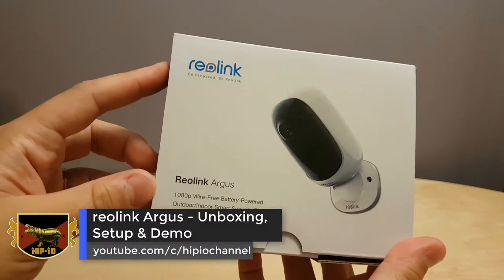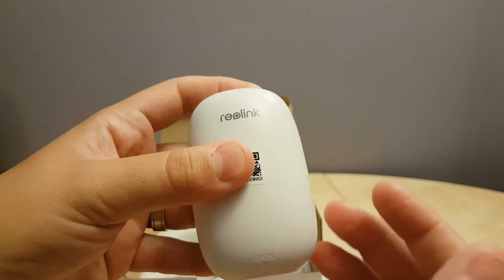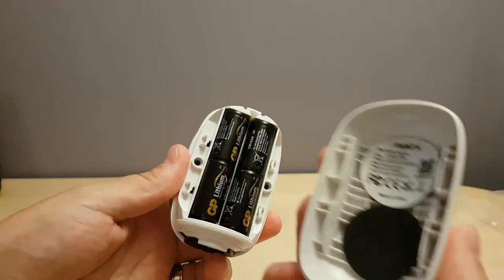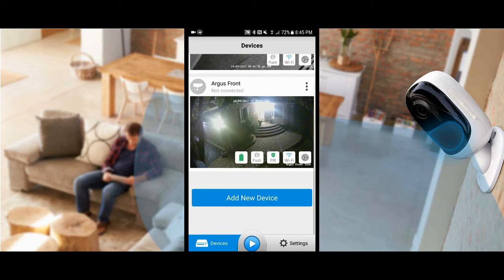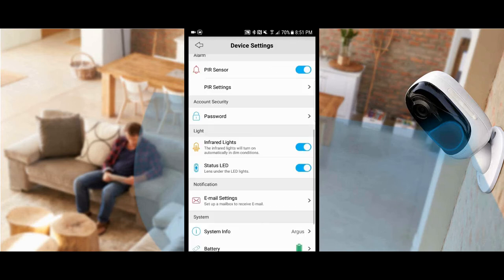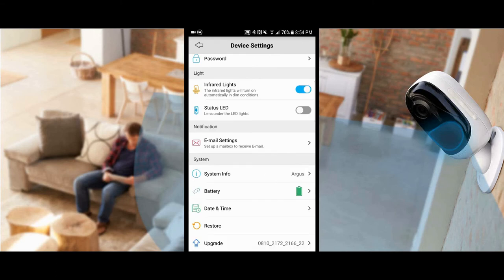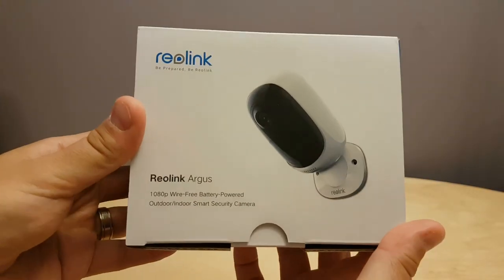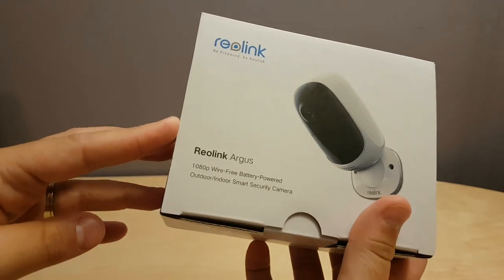Reolink Argus 100% Wire-Free Battery-Powered Indoor/Outdoor Camera - Unboxing, Setup & Demo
Reolink Argus is a 100% wire-free battery-powered/operated weatherproof outdoor/indoor security camera. This camera will wake up at once when the smart PIR motion sensor detects motion events or when you view live streaming. And in todays video I will go through unboxing it, using the app and viewing the footage from the camera.

🛍️ Links to buy the latest ReoLink Argus

ReoLink Argus 2

Chapter Selection:

Unboxing - 0:48
Camera Setup - 3:20
App Walk-through - 5:44
Viewing App Playback and Recording - 9:24
Sample Videos - 12:20

Reolink Argus 100% Wire-Free Battery-Powered Outdoor/Indoor 1080p Smart Home Security Camera

Reolink Argus is a 100% wire-free battery-powered/operated weatherproof outdoor/indoor security camera. This camera will wake up at once when the smart PIR motion sensor detects motion events or when you view live streaming. You will get app push notifications, email snapshots and voice alerts when there are dangers. On the live view, you can not only see what's going on, but also listen and talk back with the built-in mic & speaker. View your home/business anywhere via free Reolink App even on the go!

Product Specifications
Video Quality:                   2 Megapixels 1080p (1920*1080)
Lens:                                  f=3.26mm Fixed, F=2.2;
Field of View:                    Diagonal: 130°; Horizontal: 110°
PIR Detecting Angle:        Horizontal: 120°
Audio:                                Two-way Talk. Built-in microphone and speaker
Night View:                        850nm IR LEDs, up to 33ft
Video Frame Rate:             Up to 15 Frames/Sec
Wireless Standard:             IEEE 802.11b/g/n
Working Frequency:          2.4GHz
Wireless Security:              WEP/WPA-PSK/WPA2-PSK
Storage:                              Support Micro SD card slot (Without built-in SD card)
Network:                             P2P and QR Code
Waterproof level:               Weatherproof IP65
Mobile OS:                          iOS & Android
Dimensions:                        113 x 65 x 54 mm (4.4 x 2.5 x 2.1 in)
Weight (battery included):  260g (9.2oz)

Battery-Powered:  Support 4 CR123A Non-Rechargeable Batteries (3V) or 4 CR123A Rechargeable Batteries (3.6V~4.2V).
Can be replaced with CR123A rechargeable batteries.